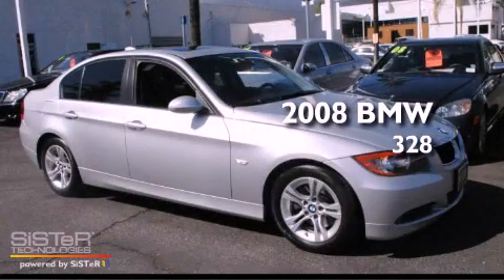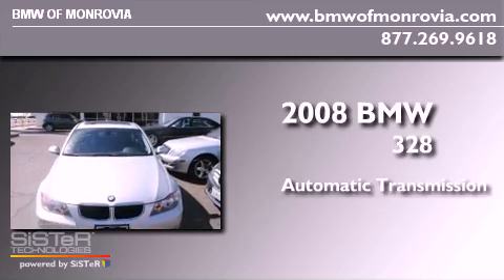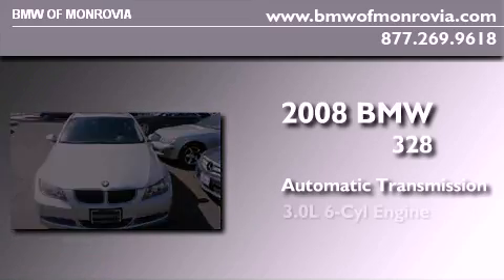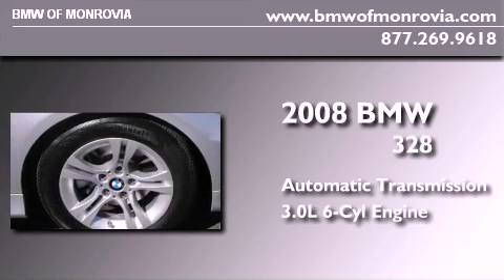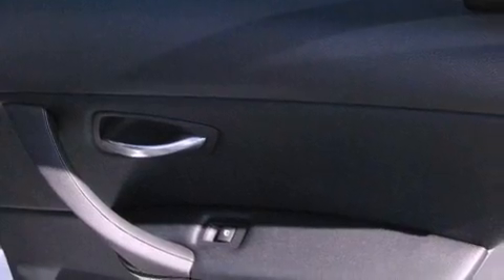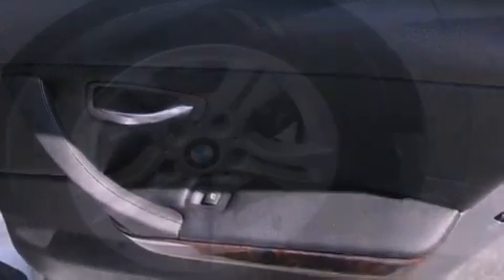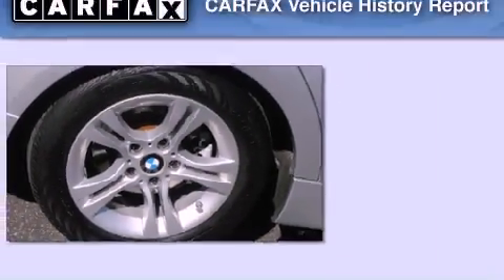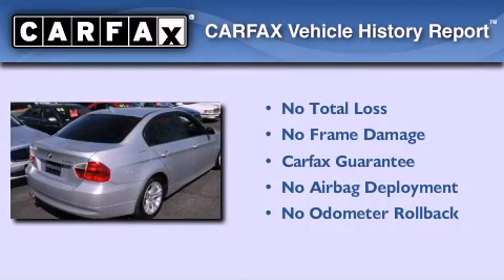2008 BMW 328 Monrovia CA 91016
Year : 2008
 Make : BMW
 Model : 328
 Engine : 3.0L I-6 cyl
 Trans . : Automatic
 Exterior : Silver
 Miles : 56,425
 Interior : Black
 BMW of Monrovia
 2008 BMW 328 Monrovia CA